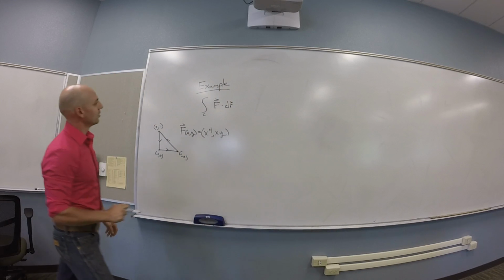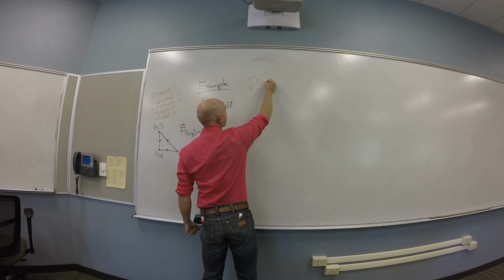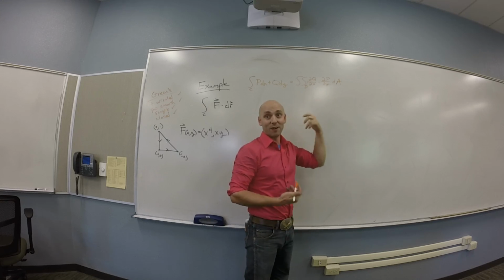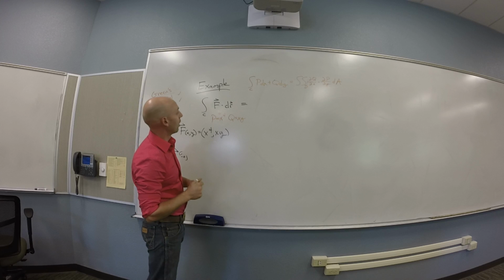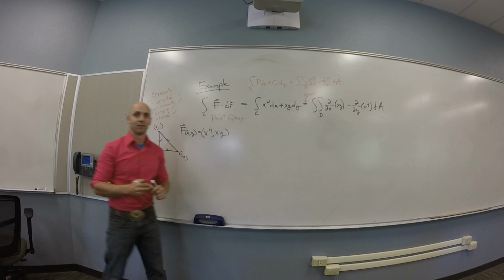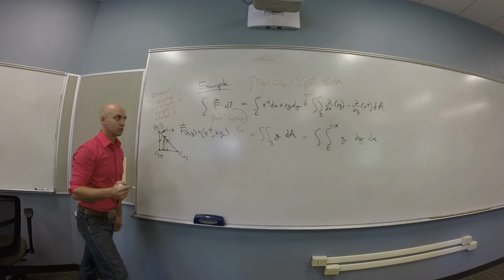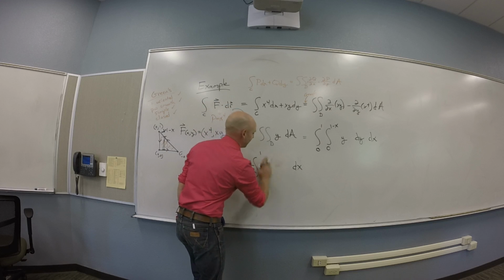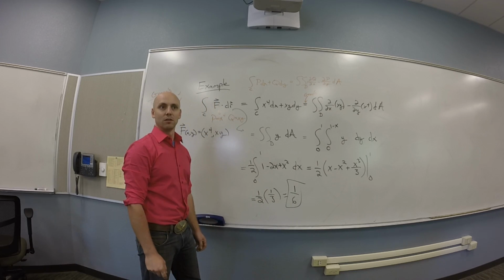Green's Theorem - Example